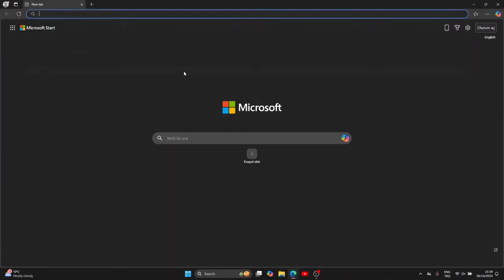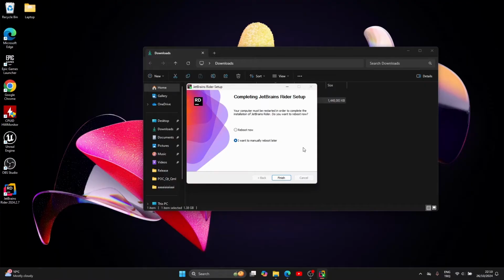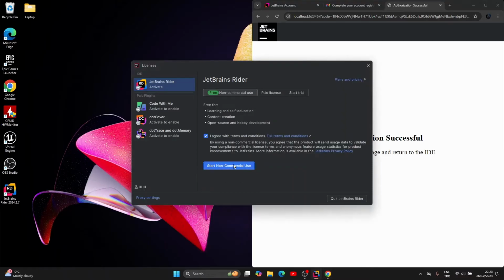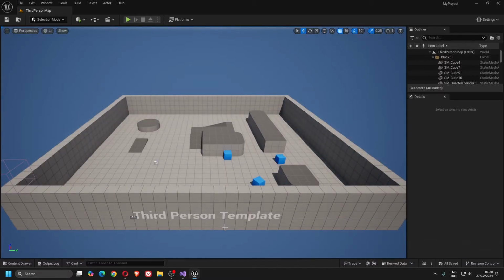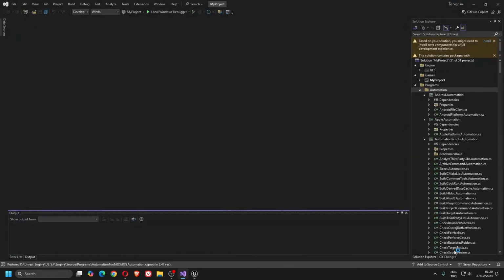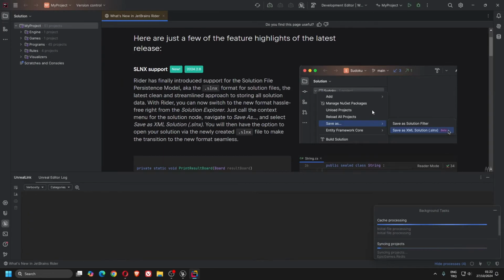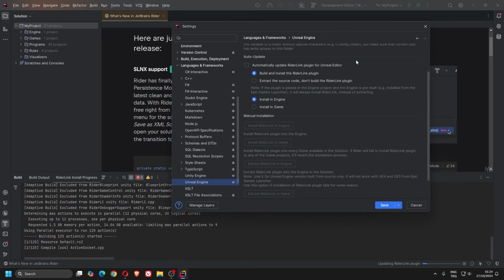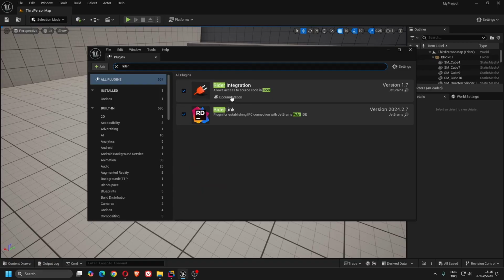Install Rider for Free & Integrate with Unreal Engine | Complete Setup Guide 2024!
Learn how to set up JetBrains Rider for free and integrate it seamlessly with Unreal Engine! In this step-by-step guide, I’ll show you the complete installation process, from downloading Rider to setting up RiderLink in Unreal Engine for enhanced game development workflows. Whether you’re a beginner or an experienced developer, this video covers all you need to know to optimize your Unreal Engine coding experience with Rider's advanced IntelliSense and other powerful tools.

🎬 In This Video:

How to install JetBrains Rider for free (non-commercial license)
Integrating Rider with Unreal Engine Editor
Setting up RiderLink for a seamless development experience
Tips for improving Unreal Engine workflow